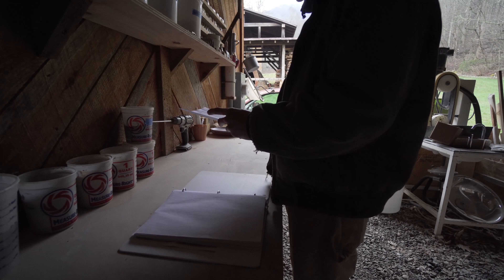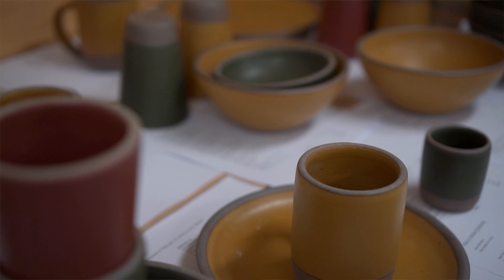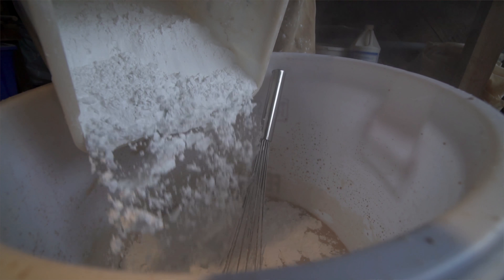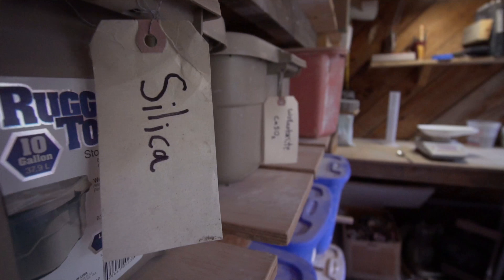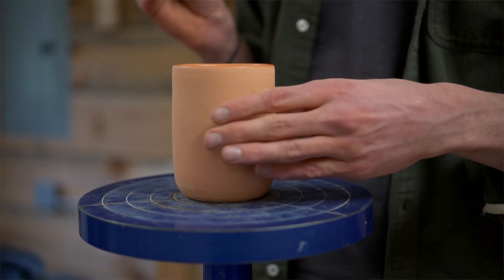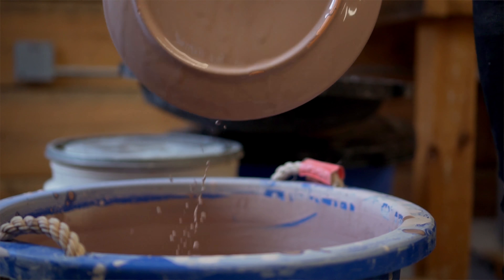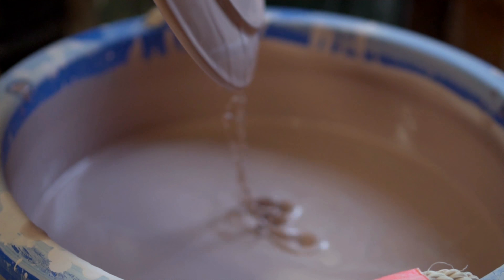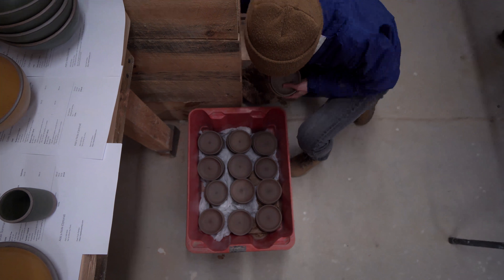Glazing at East Fork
A short interview with East Fork's Glaze Chemist, Kyle Crowder.